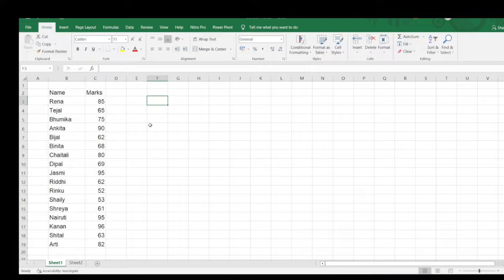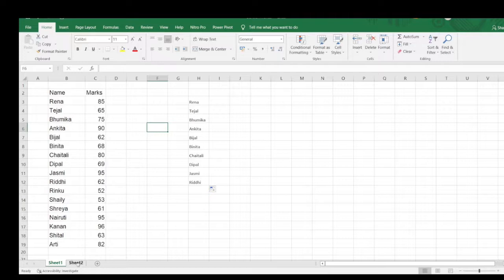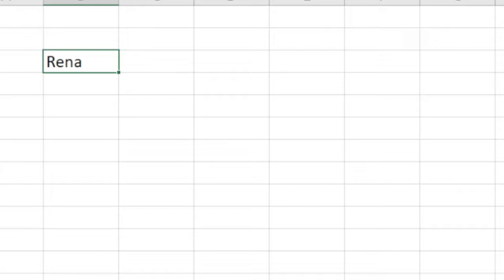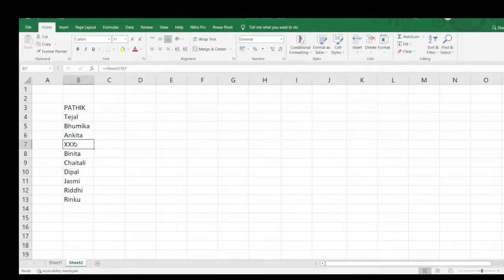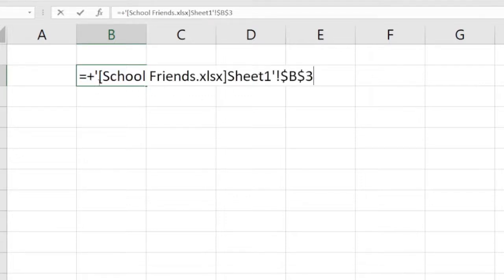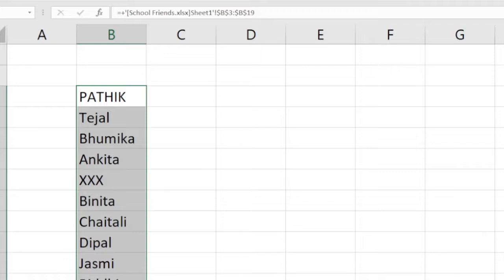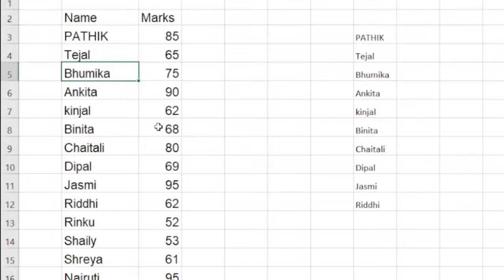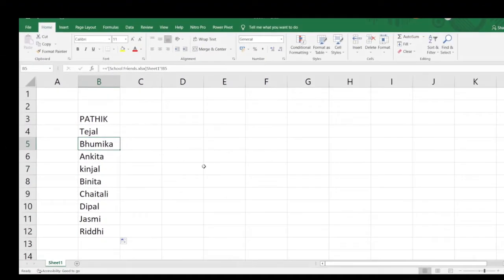link data between two (multiple) workbooks in excel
How to link the data in Excel In same sheet, in Same file and two different file. Error in linking the data and solution. Most useful function for any excel user.

Content
How to link data between two (multiple) workbooks in excel
How to link data between two or more sheets,
How to link data in same sheet